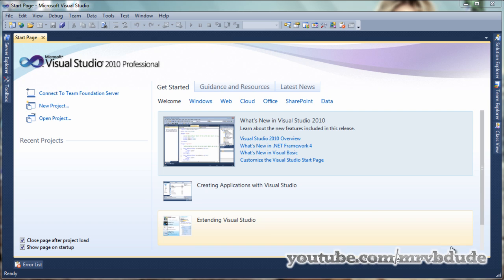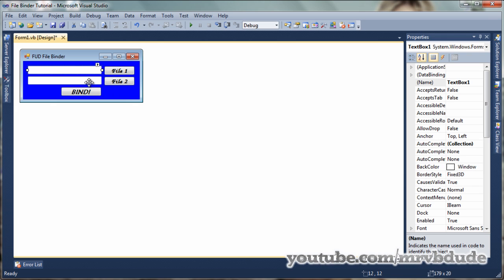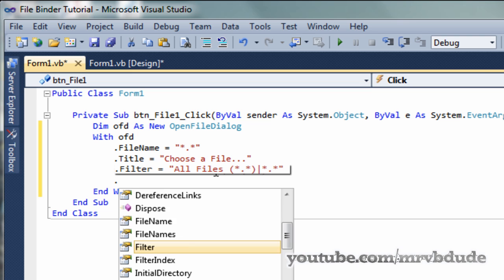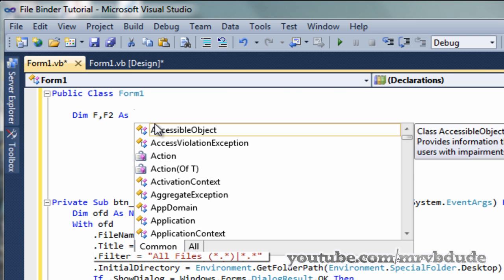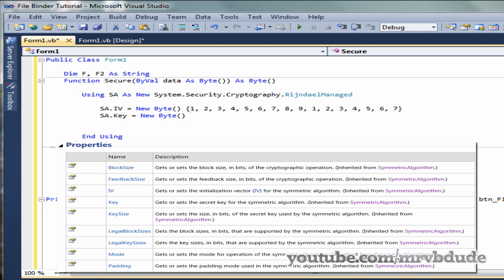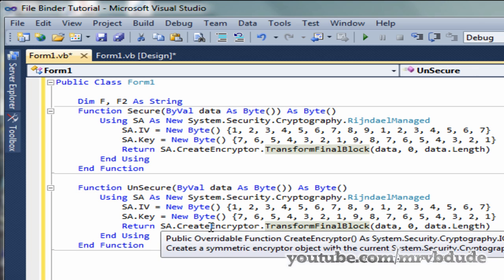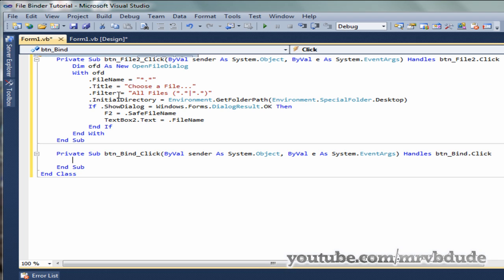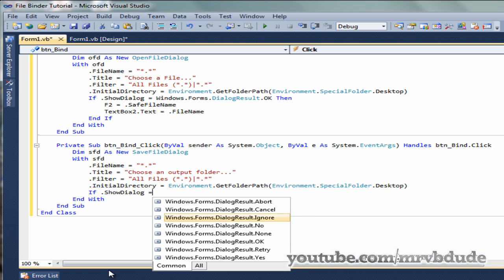[VB.net] [TuT] How to make your own Advanced File Binder/Joiner (Part 1/2)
In this tutorial, I will teach you how to make a FUD (Fully Undetectable) File Binder.

This is a 2 part tutorial. In the first part I will teach you how to make the actual program for the file binder and in the second part I will teach you how to make a stub ("Method stub, in computer programming, a piece of code used to stand in for some other programming functionality").

If you think I helped you anyhow, please like my video to show me some support and also comment if you have any questions or just saying "Thanks!" will be appreciated.

Thanks once again for all your support.
MRVBDUDE